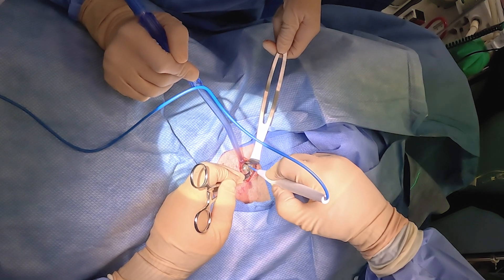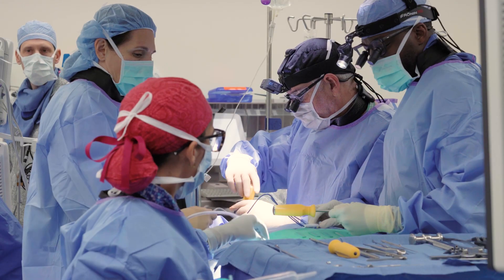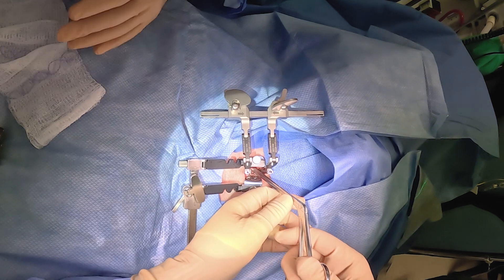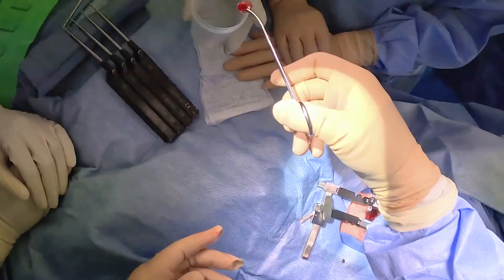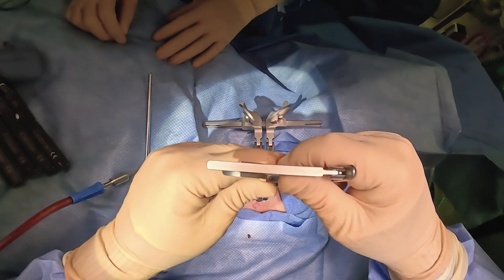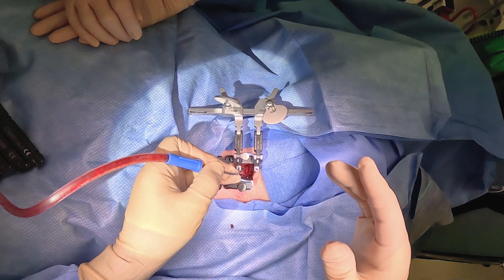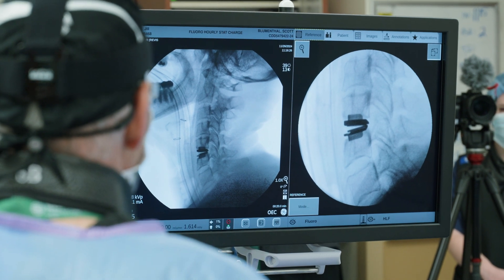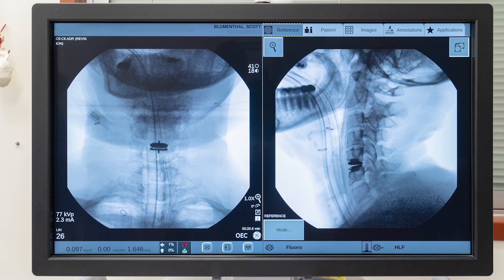Disc Replacement Revision: Can You Replace an Artificial Disc With Another Artificial Disc?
Join Dr. Scott Blumenthal, renowned spine surgeon at the Center for Disc Replacement at Texas Back Institute, as he walks you through a cervical artificial disc replacement revision—a cutting-edge procedure in the evolving world of spine surgery. While artificial disc replacement is a rapidly growing solution for neck pain, a small number of cases may require revision, similar to other joint replacements like the hip and knee.

In this video, you'll witness:
✅ The step-by-step removal and replacement of an artificial cervical disc
✅ The surgical techniques used to ensure a safe and effective revision
✅ Insights into why a revision may be necessary and how it benefits patients

With minimal blood loss, a small incision, and next-day discharge, this procedure offers a promising alternative to spinal fusion.